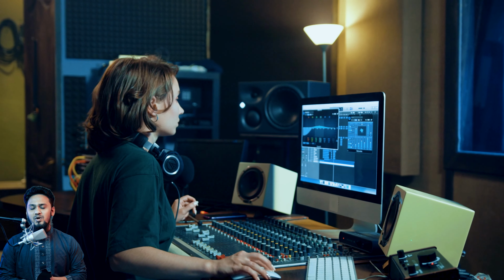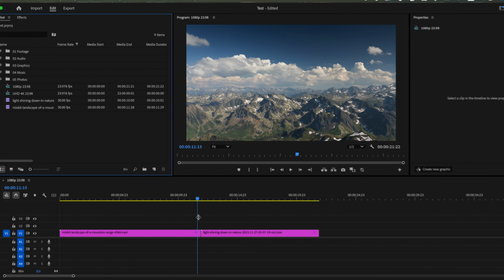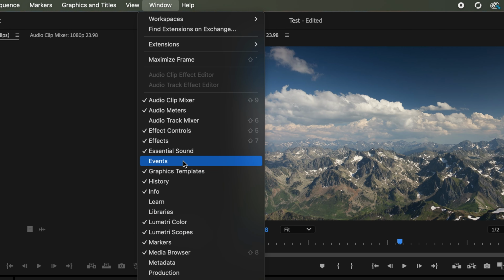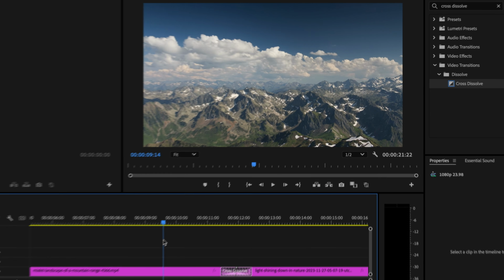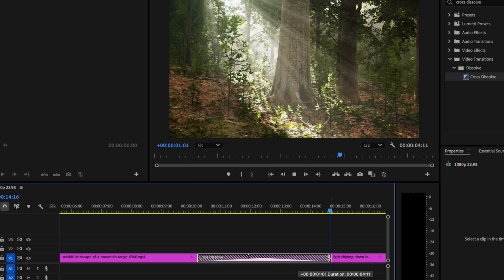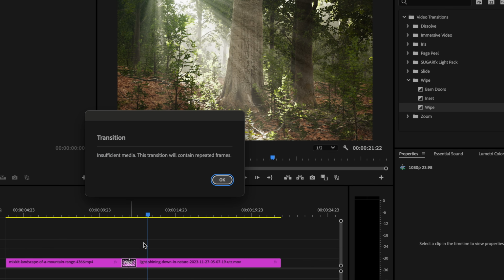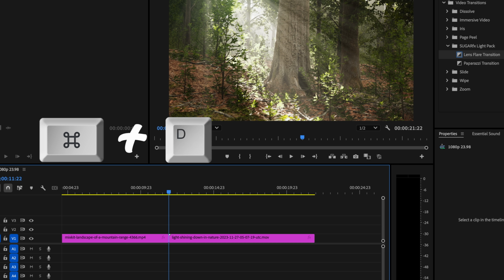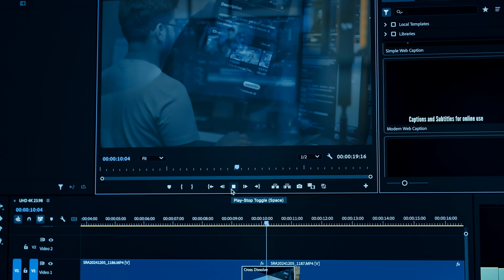How to Add and Customize Video Transitions in Premiere Pro | Adobe Premiere Pro Tutorials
Want to make your videos look more professional? This tutorial will teach you how to add and customize video transitions in Adobe Premiere Pro to create smooth, seamless clip-to-clip flow. Whether you're a beginner or looking to enhance your video editing skills, this step-by-step guide is perfect for mastering Premiere Pro's transition tools.

What You’ll Learn in This Video:
✅ How to use Adobe Premiere Pro transitions
✅ Step-by-step guide for beginners
✅ Customizing transitions for a unique look
✅ Video editing techniques for smoother transitions
✅ Essential Premiere Pro tools for video editing

This tutorial is designed to help both beginners and experienced editors use Adobe Premiere Pro effectively. You'll learn how to create eye-catching transitions and take your video editing skills to the next level using one of the best video editing software available. Whether you're on Mac or Windows, this tutorial has got you covered!

If you're searching for:
Premiere Pro video editing techniques
How to use Adobe Premiere Pro
Adobe Premiere for students
Easy video editing app

📽 Students learning Premiere Pro
📽 Content creators and YouTubers
📽 Anyone interested in video editing software for beginners